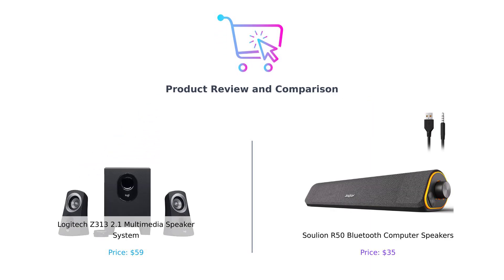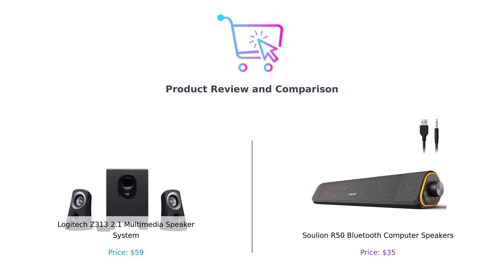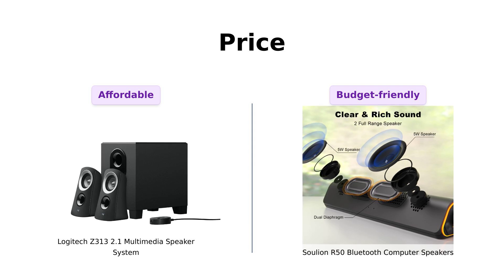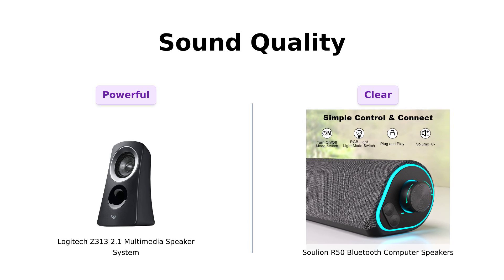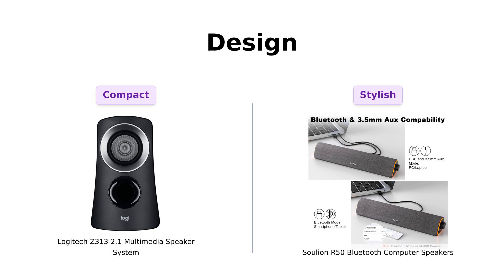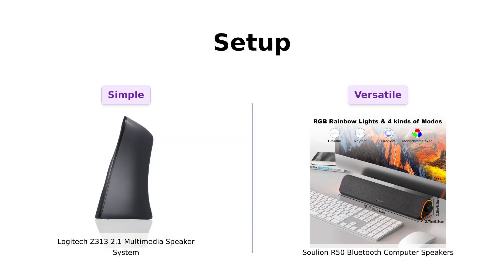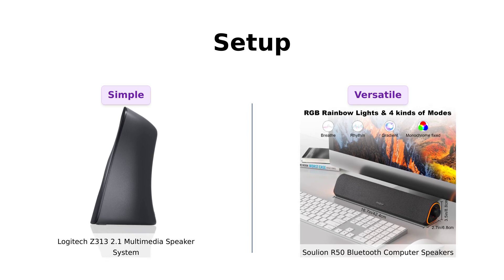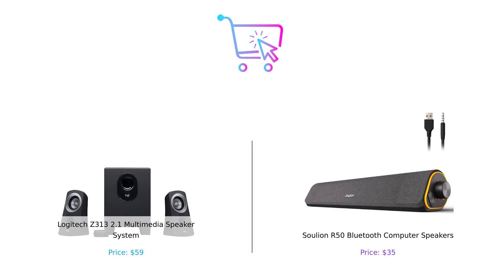Logitech Z313 vs SOULION R50 Bluetooth Computer Speakers! 🔊🔥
Compare the Logitech Z313 2.1 Multimedia Speaker System with Subwoofer to the SOULION R50 Bluetooth Computer Speakers

First product description: The control pod makes it easy to control volume and headphone controls. Mounting Type: Table Top. Speakers maximum output power: 25 watts. Waterproof : No. You can fill your room with big, balanced sound (25 watts). The compact sub-woofer fits into tight spaces and delivers deeper bass when you want to feel the beat. With its easy setup, just connect the speakers to the sub-woofer, and plug the sub-woofer into your computer. That's it. System requirement is any device with a headphone jack (3.5 millimeter) input. Sub-woofer - 15 W.

Second product description: 4 Dynamic Lighting Modes. USB Mode: Plug into the USB port for power, press the M key to select Aux Mode, the 3.5mm jack for sound. The soundbar is widely compatible with various devices such as PCs, laptops, tablets, smartphones and more. Bluetooth Mode: Plug into the USB port for power supply and press the M key to select Bluetooth Mode. Search R50 on your smartphone and connect. Press and hold the light key for three seconds to clear the Bluetooth memory and connect again. Clear Sound: This bluetooth computer speaker is equipped with unique boosters and two independent diaphragms, providing crisp, rich sound to meet your audio needs for watching movies, listening to music and gaming. Portable & Slanted Design: The PC sound bar has a compact design, a 30-degree slightly tilted design, and a layer of breathable cloth on the outside to prevent dust from entering. The volume knob adjusts the volume, is comfortable to the touch, and fits for under the monitor.